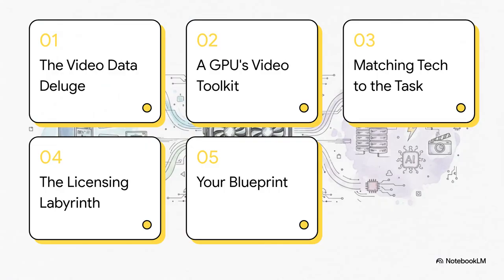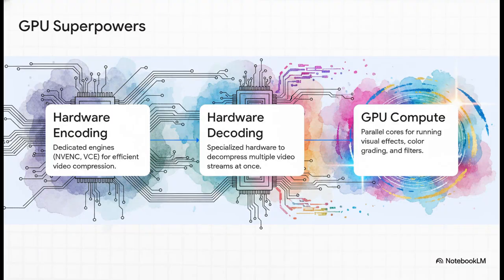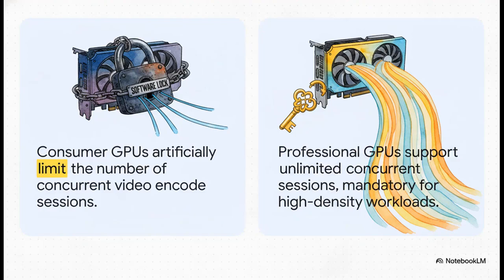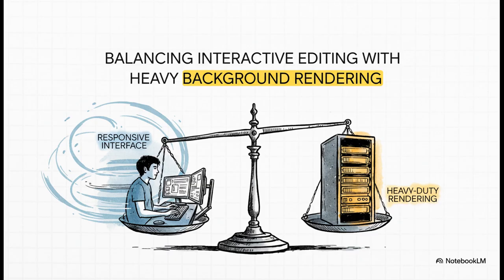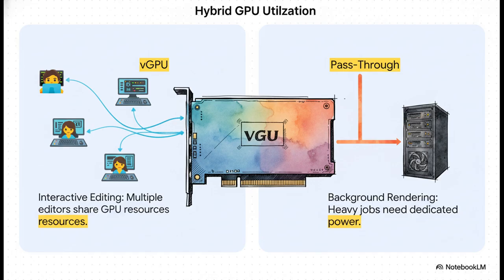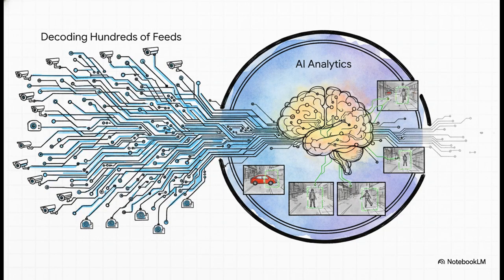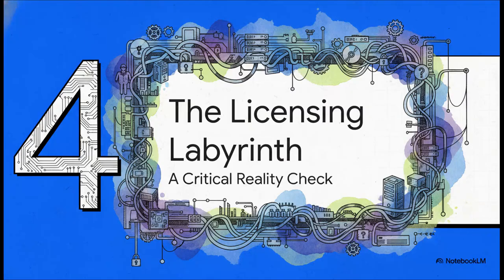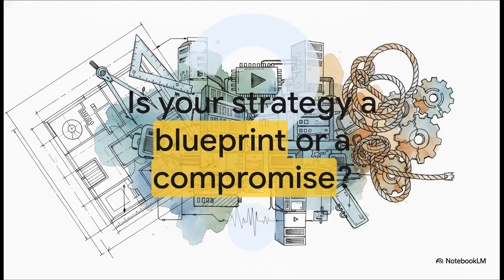Enterprise GPU Virtualization Part 10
This module addresses the challenge of selecting the right `graphics card` for demanding video workloads, especially when considering `virtual machine` setups. We look into how `hardware acceleration` can enhance performance, which is crucial for tasks like `premiere pro` and even `live stream` productions. Understanding solutions like `nvenc explained` is essential for optimizing your workflow and creating a solid blueprint for decision-making. Based on research from Virtualization Options, LLC, remember this is general guidance, not legal or financial advice! 🕵️‍♂️💰 This Explainer is free to use as is by Individuals and Organizations.  If you need a version with custom content or organizational branding, or collateral material, such as the report or written tutorial this Explainer was based on, contact Bob  - Chief Technologist at Virtualization Options LLC for more information. VOLLC Virtualization Options LLC - A Colorado-based Research, Education, and Advisory Organization